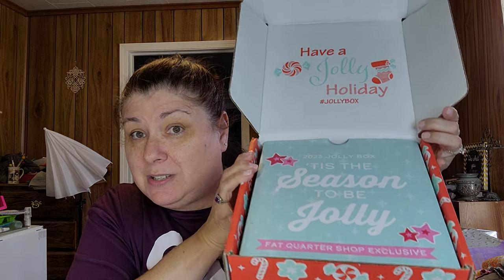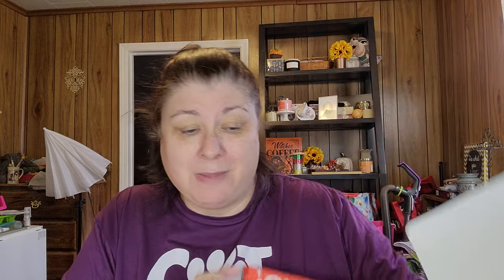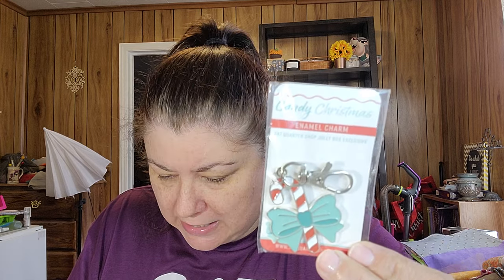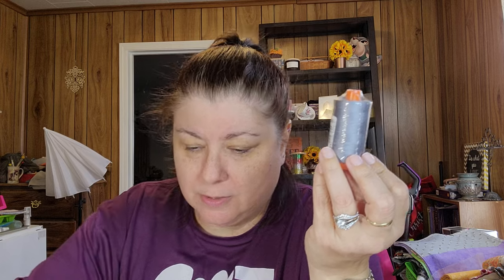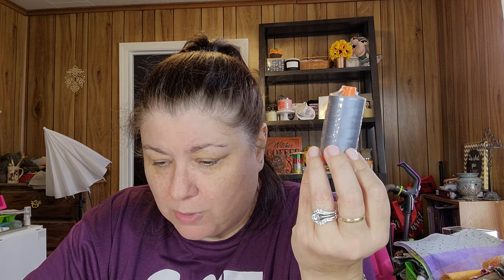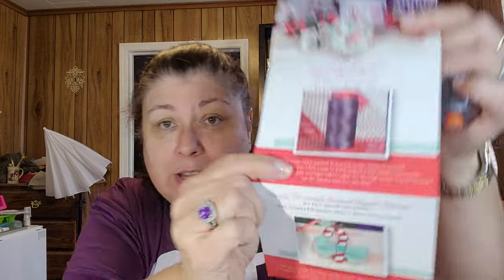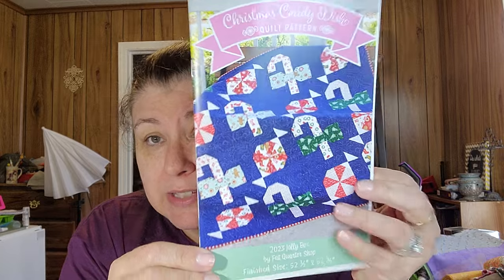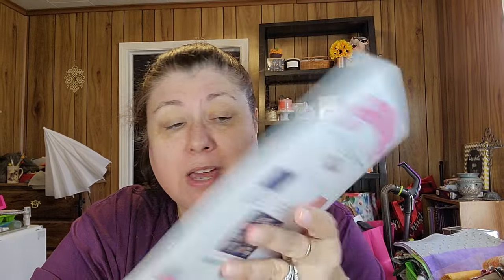Fat Quarter Shop Jolly Box!! 2023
This box is fantastic! The Jolly Holiday box from Fat Quarter Shop!!l